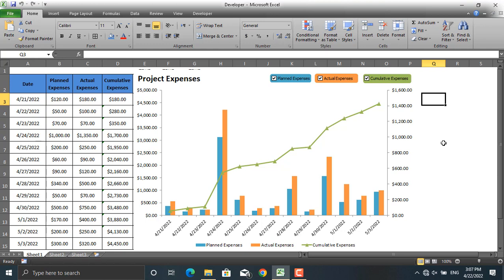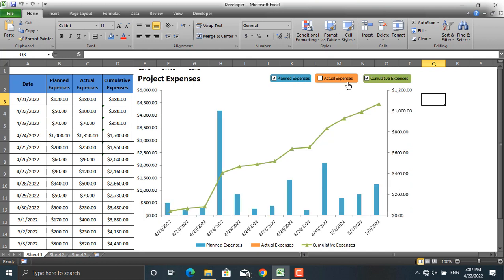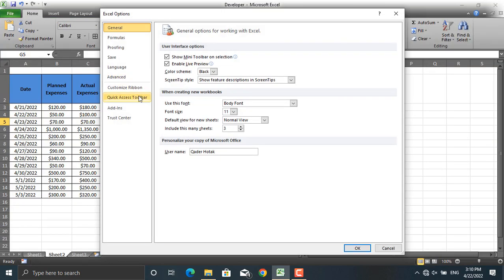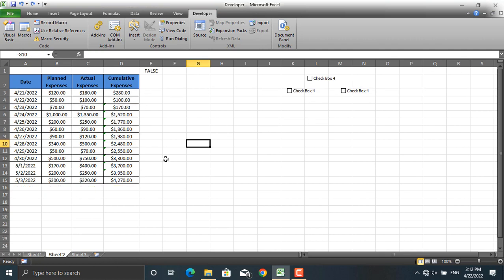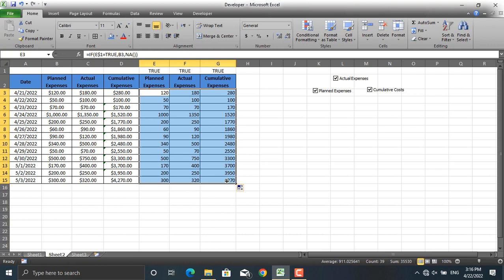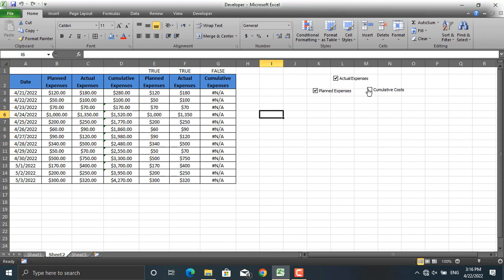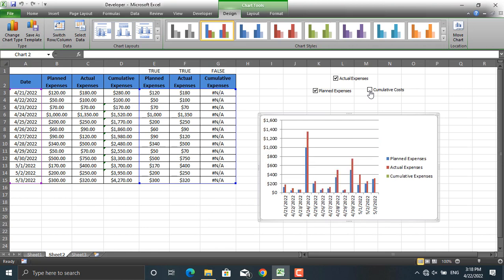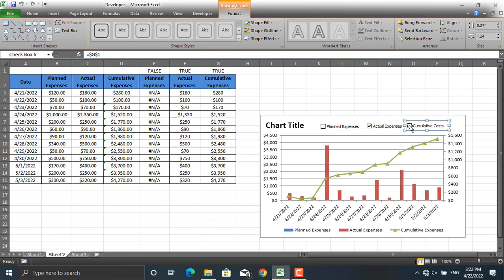Use a Checkbox to Show or Hide Information on Charts in Ms. Excel